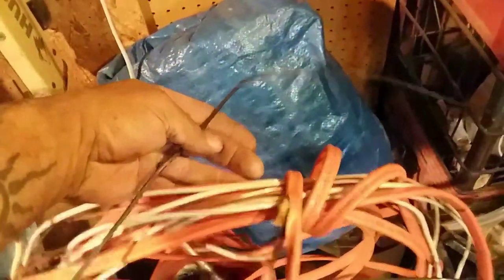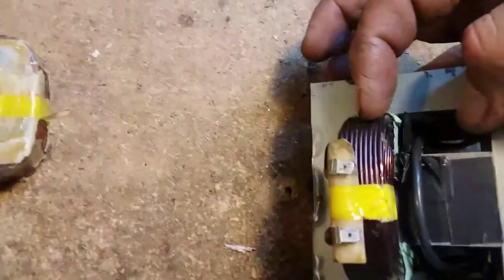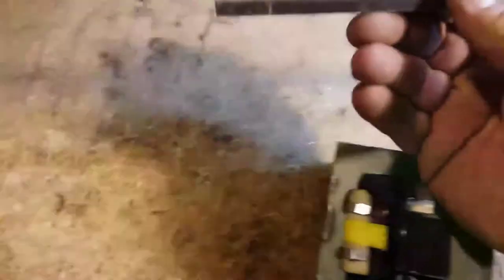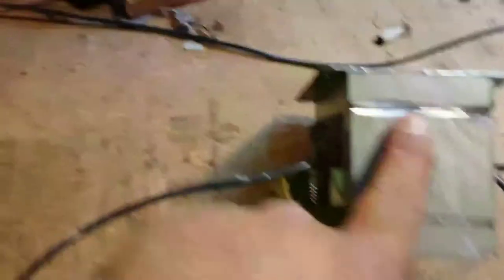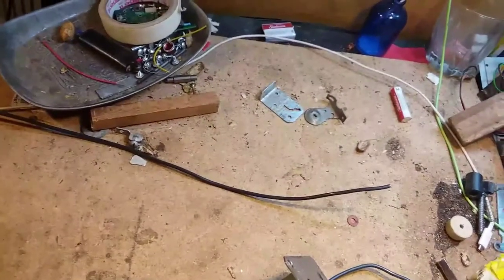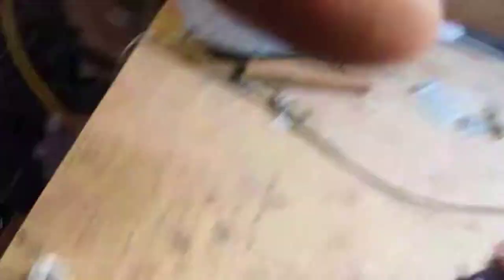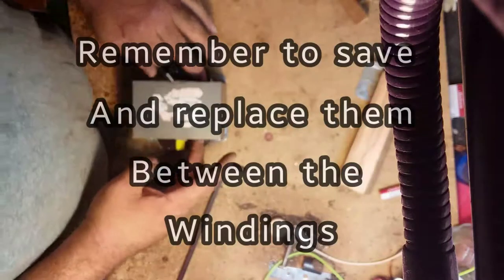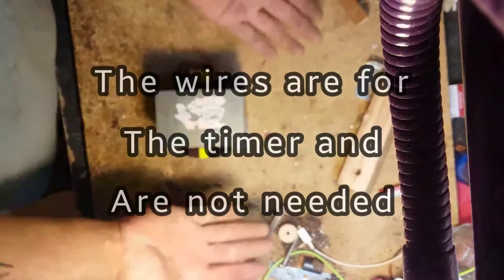Diy welder from microwave oven transformers (MOT) how to wind the windings part 1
Diy welder I made from 2 microwave transformers. I found the sd card with the videos of how I did it. This is part 1 . How to wind the secondary windings.
Important!!!
Direction of the winding. Some how to vids say its important. I disagree. Alternating current does just that, alternates direction of current flow.
Besides, the secondary windings are not directly connected to the primary windings. They (secondary windings) derive power from the electrical field generated by the primary windings.
I did wind both transformers in the same direction anyway.
WHAT IS IMPORTANT: 1. IDENTICAL MICROWAVE OVEN TRANSFORMERS
2. SAME GAUGED WIRE ON BOTH TRANSFORM WINDINGS
3. SAME NUMBER OF TURNS IN EACH TRANSFORMERS SECONDARY WINDINGS. different numbers of turns will generate different AMPS and AMPS = power. different power will disintegrate the world!
How I wired them together is no secret. I will add the link to that video below.
Do this at your own risk to death dismemberment and serious bodily injury I am not responsible for you